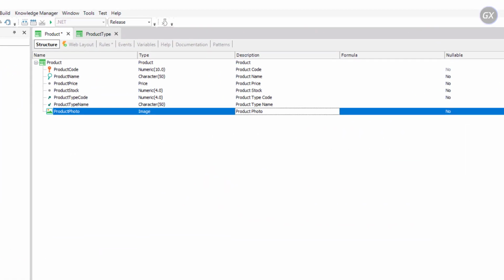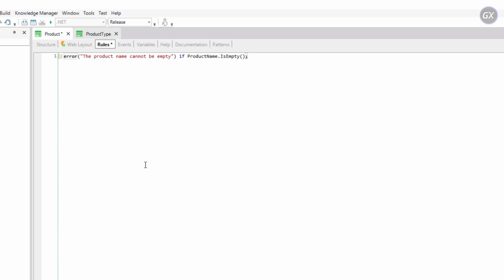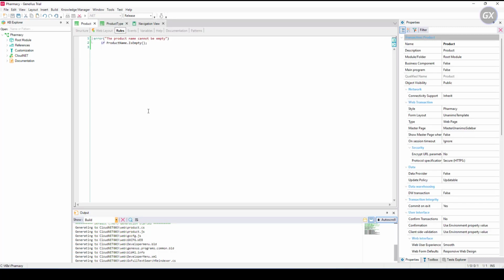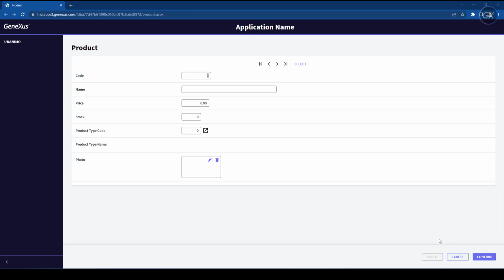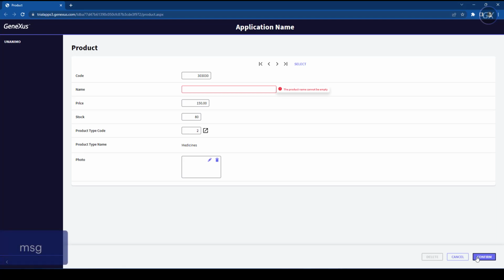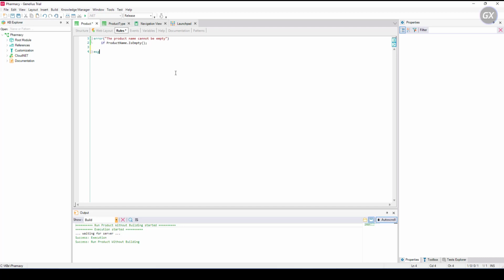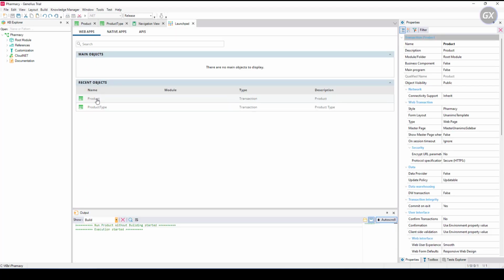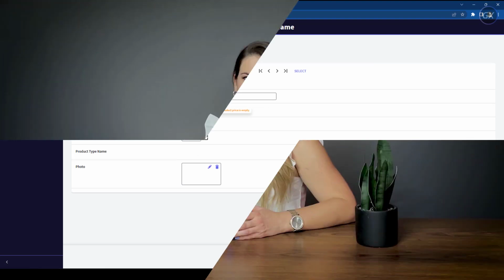Defining business rules in the application